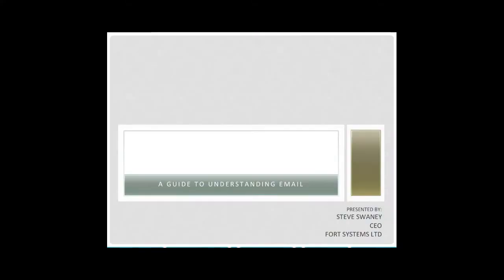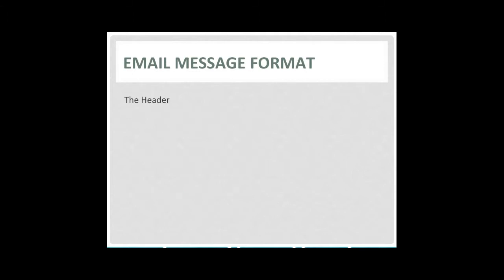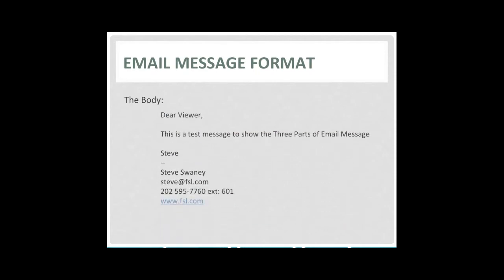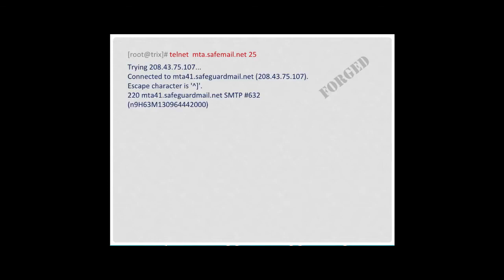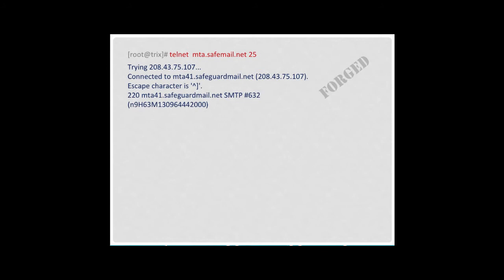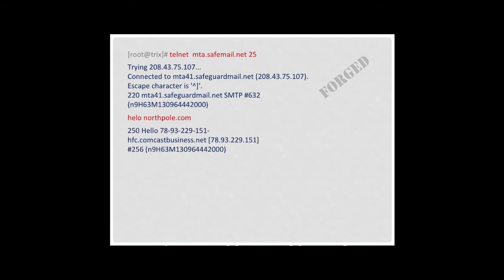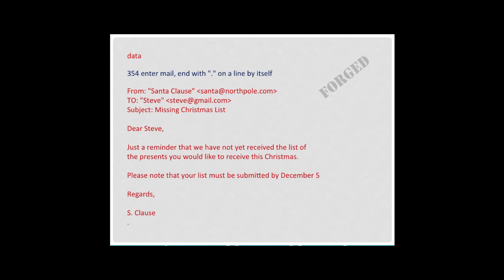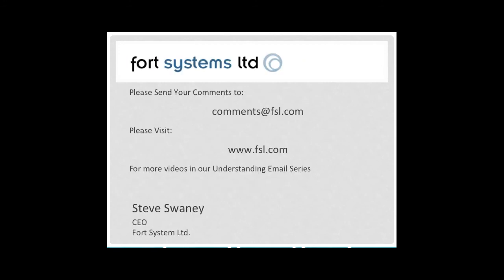Understanding Email Part 5 of 5 - Manually Sending an Email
This is Part 5 of a five-part series of videos on the understanding how email works.  This is a series of video blogs I've created based on a presentation I gave at Florida State University to a graduate level class for Computer Systems Administrators.

In this short presentation, I'll explain how an email is manually sent and how forged emails are created.  This may help to troubleshoot email issues.